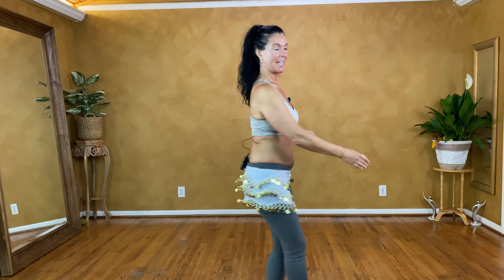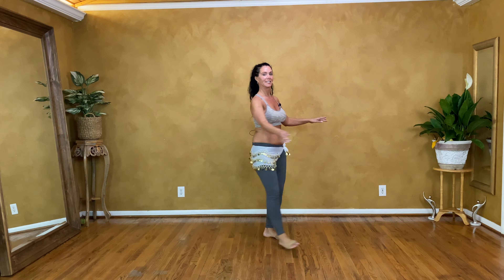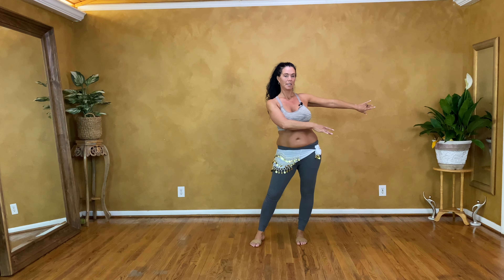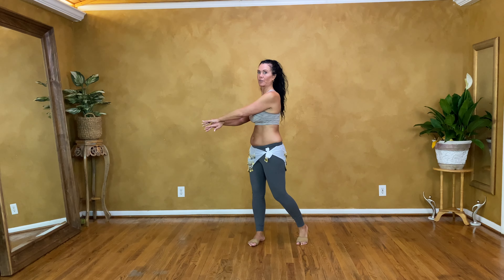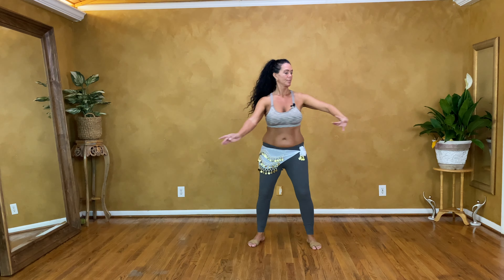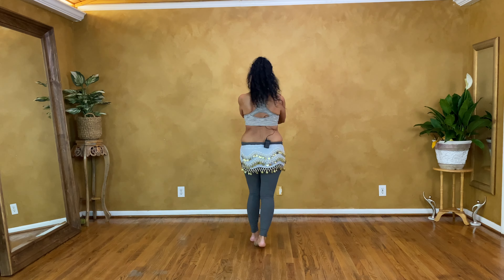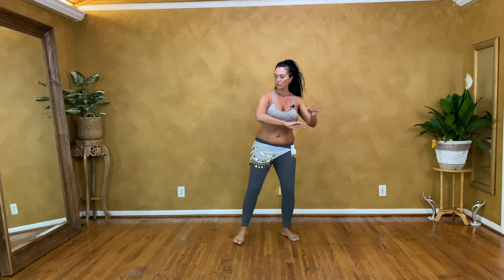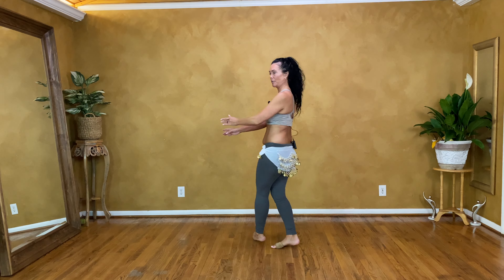Push Turns- BellyDance with Joany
Hello Beautiful!

In this practice, we are learning to turn 360 on the spot.

Happy Turning!

If you are new to my channel, I do have the beginners series that will help you get comfortable with your dance movements

Are you interested in being part of our exclusive membership?
 For only $11/month, you will get:

Ad-free weekly beginner lessons
For Beginners and Beyond Beginner Dancers, weekly lessons
Choreographies
Movement Breakdowns
Monthly live group classes (online)
All video lessons downloadable to your device
Also, supporting the membership helps me to continue providing weekly content for all of you!

 See you inside, Happy Dancing!
 Joany xx

Follow Joany and Feminicity!